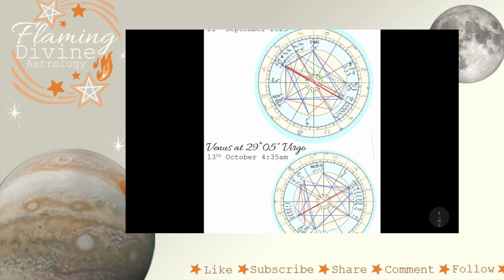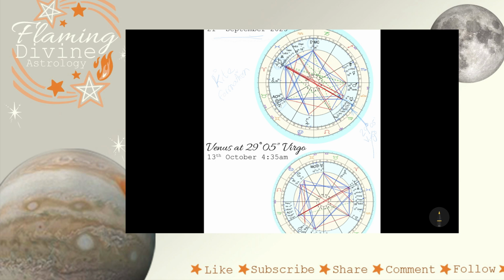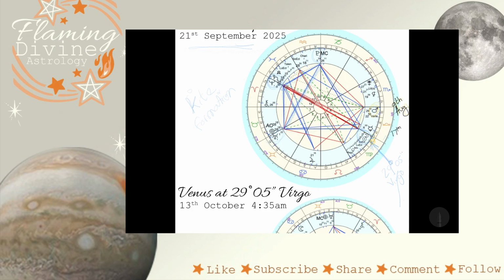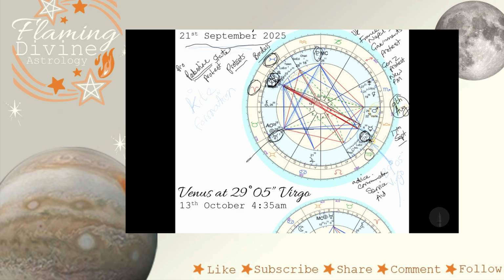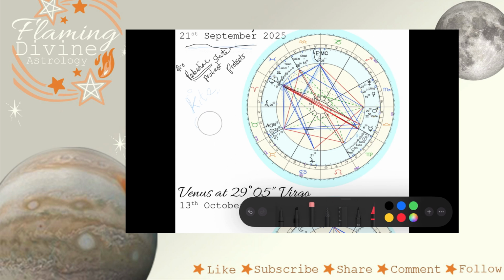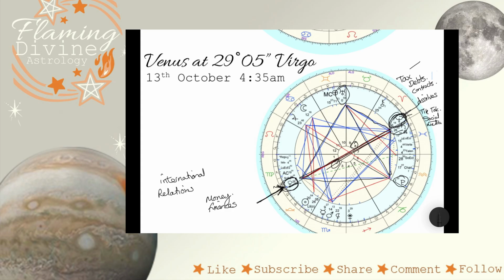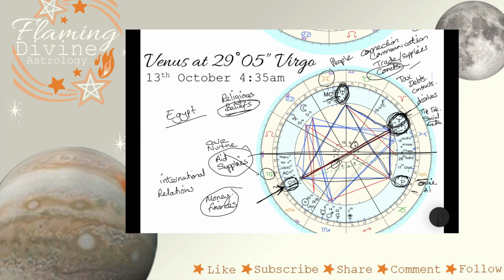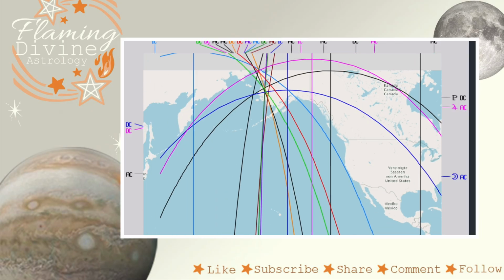Astrology 10th - 14th October 2025 . Venus reactivates the eclipse point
The solar eclipse on the 21st September 2025 was at 29°5’ of Virgo and created a kite formation, in grand trine to Pluto and Uranus, and in opposition to Saturn and Neptune as the Moon and Sun crossed over from Virgo into Libra. Now Venus moves into that position, first opposing Saturn on the 10th then moving to the exact eclipse point 29°,the anoretic degree of Virgo and then moving into libra and opposing Neptune, this could bring up a sequence of events from aid relief, health care and supplies getting to where they are needed, seismic activity, online and social media and cyber attacks . All eyes on Egypt and North America and Alaska . This could be big